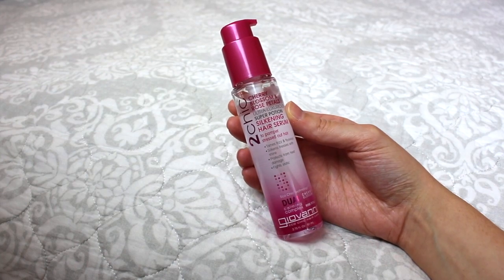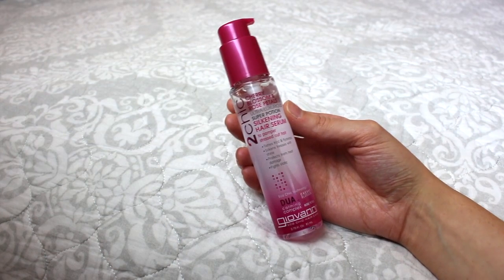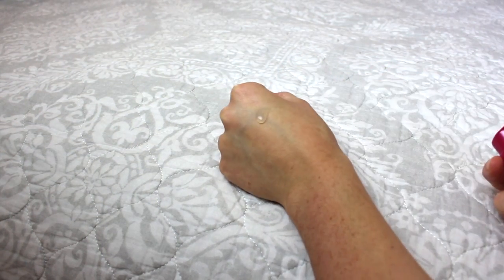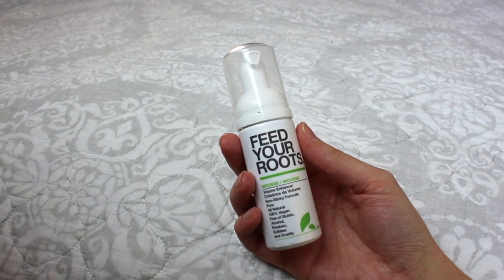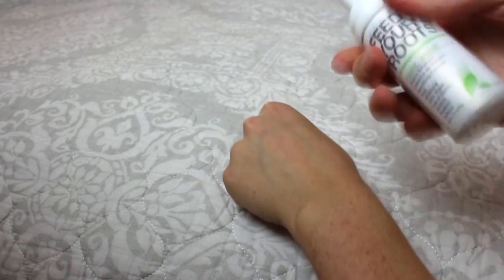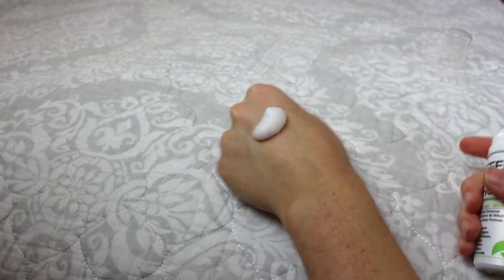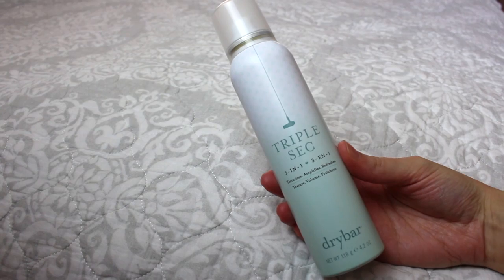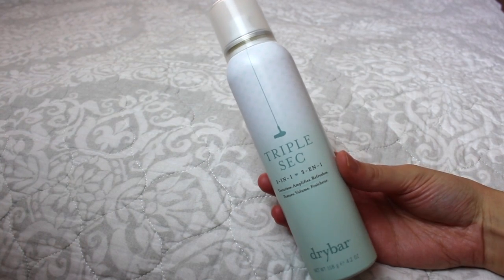BEST HAIR PRODUCTS FOR A PIXIE CUT // CRUELTY FREE HAIR PRODUCTS // VOLUME, TEXTURE, AND SHINE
In this video I share my must have products for my pixie cut! These are the best products I've found so far that give me a lot of shine, volume, and texture, and are of course cruelty free!

PRODUCTS MENTIONED:

TEXTURE SPRAY

External Microphone (under $30!)
Tall Tripod (under $25!)
Vlogging Tripod
Lighting ($60)